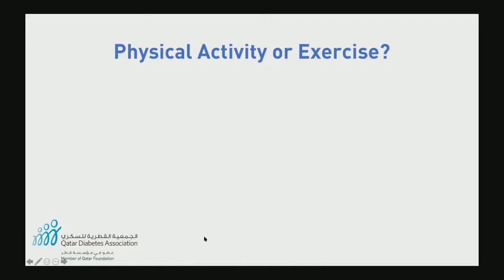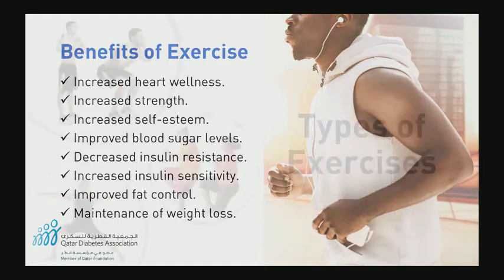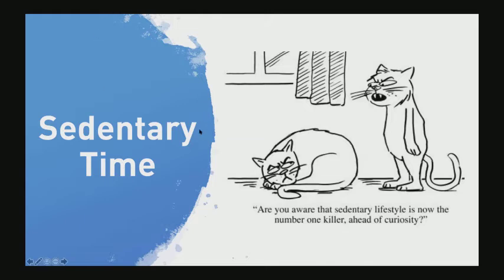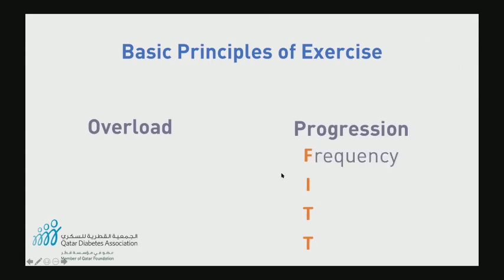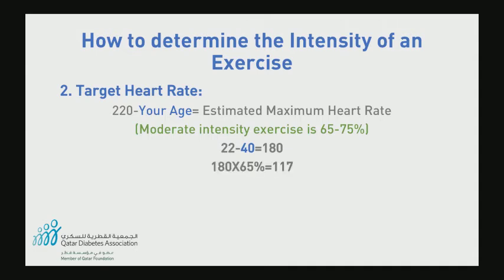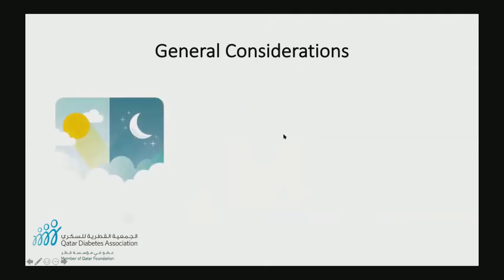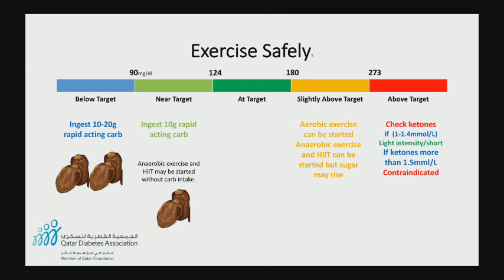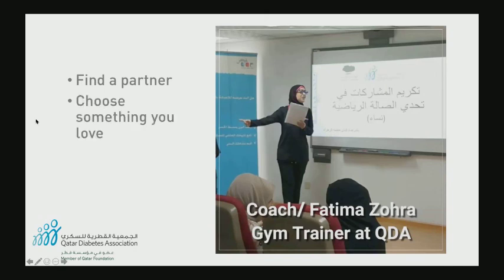Exercise and Diabetes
-The importance of regular exercise.
- Types of Exercise.
-Sedentary time.
- Recommendations for exercise for people living with diabetes.
- Strategies to help people overcome barriers to exercise.